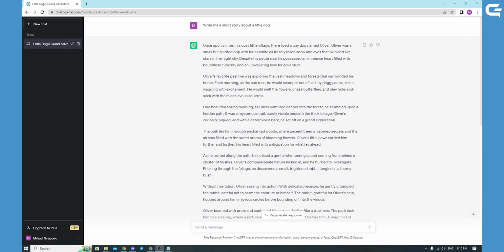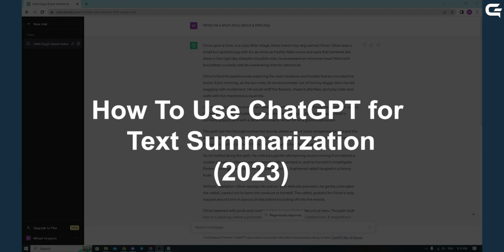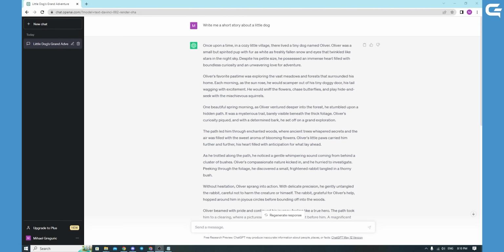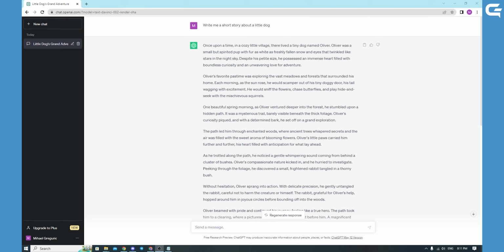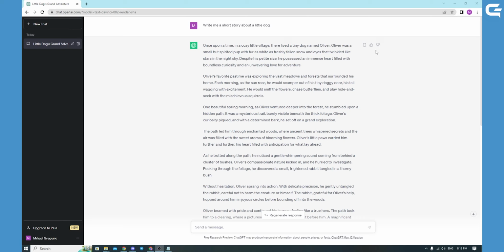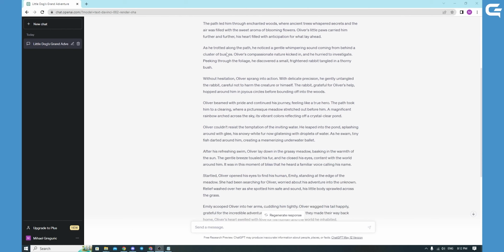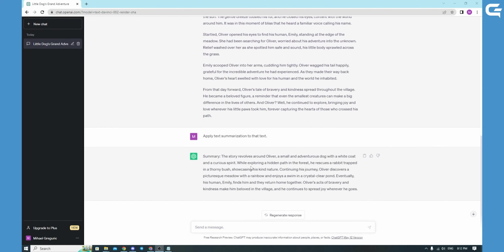How To Use ChatGPT for Text Summarization-2024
How To Use ChatGPT for Text Summarization

In this video, we will show you How To Use ChatGPT for Text Summarization